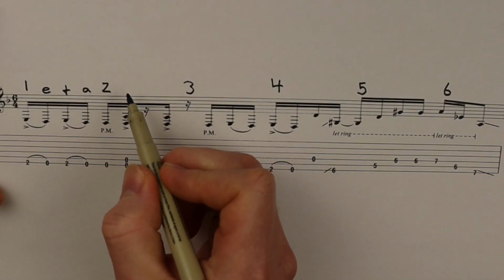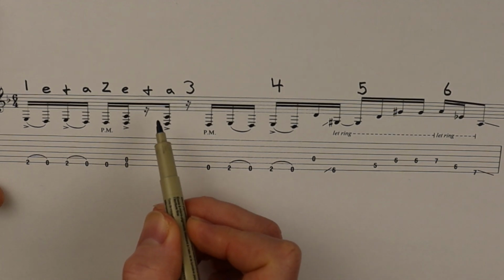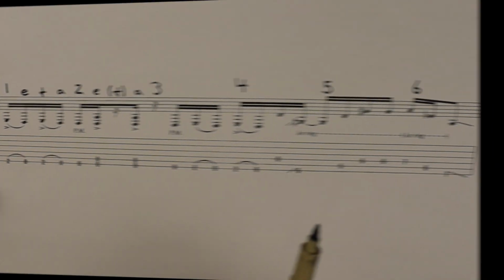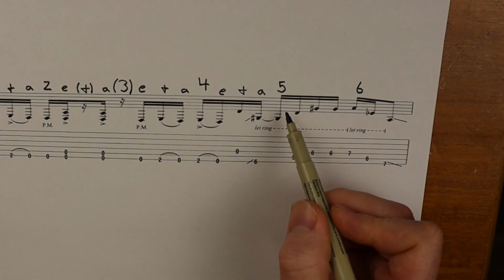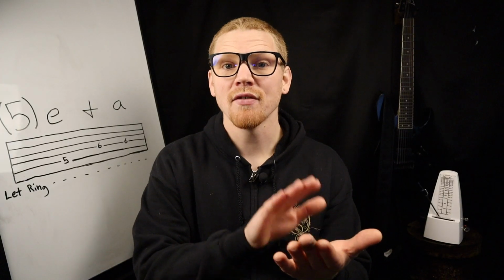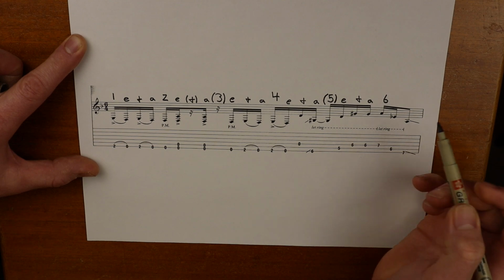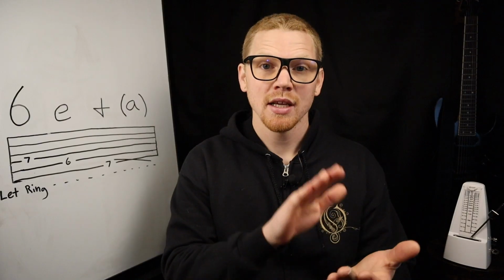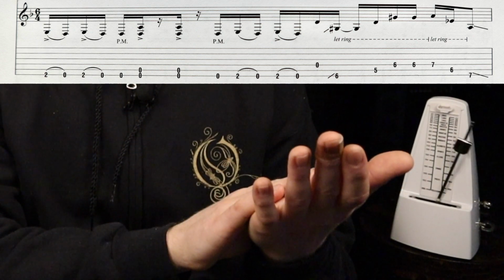How To Play An Opeth Riff Step By Step: Rhythm Breakdown Of "Ghost Of Perdition"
In this video I will teach you how to play one of my favorite guitar riffs from the song "Ghost Of Perdition" written by the band Opeth.  I will break the riff up into smaller chunks and analyze the rhythm.  We will look at the tab and be sure we are playing the riff accurately.

While you may enjoy learning the entire song, there is still allot that can be taken from learning just a small piece of it.  This riff will challenge you to really pay attention to your muting techniques as well as your ability to pick up on more complex rhythms.

Here are amazon links to the gear I used in the video and the book I referenced for the riff.